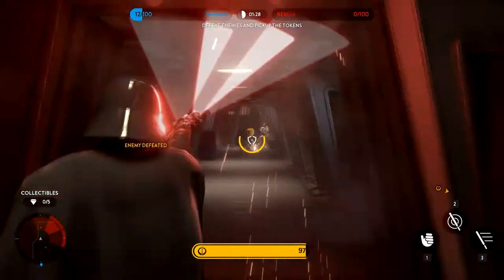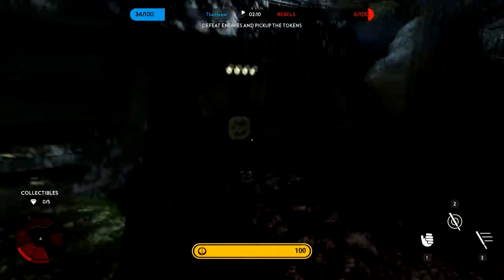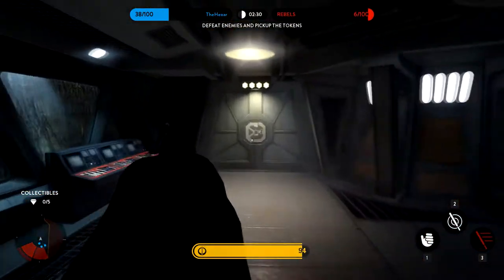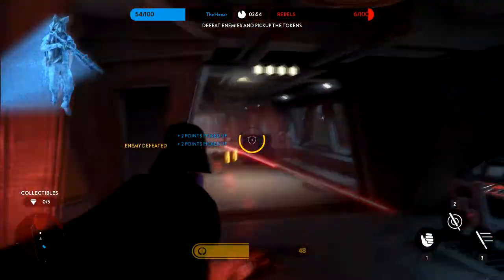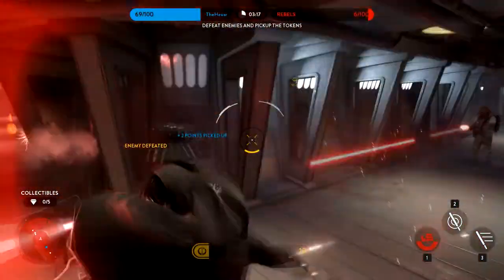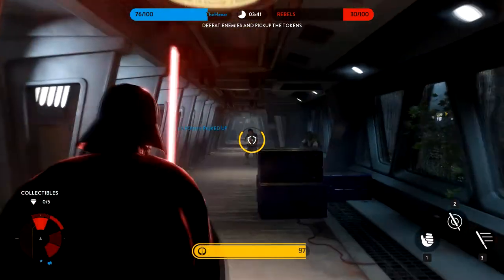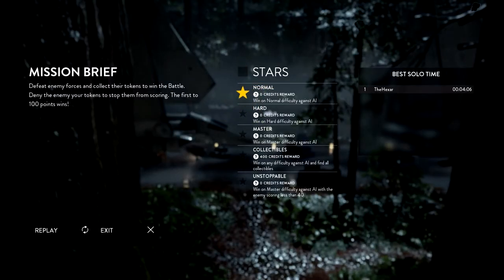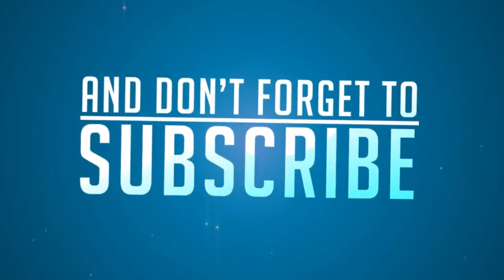Star Wars Battlefront - How to get 20,000 CREDITS in just HALF AN HOUR (with TIPS!!)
How to get 20,000 credits in Star Wars Battlefront in just half an hour. This is a really fast and easy way to get credits in Battlefront. You can actually earn faster credits in Star Wars Battlefront single-player than in multiplayer, watch the video how you can earn loads of credtis by playing Battles.